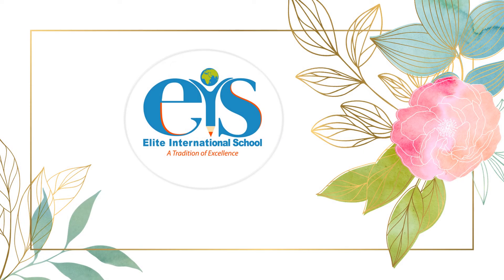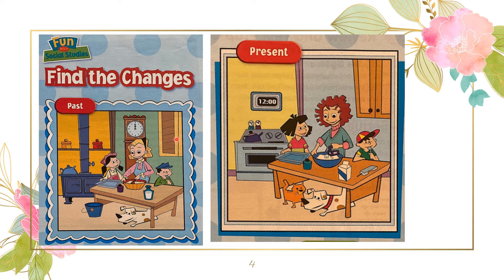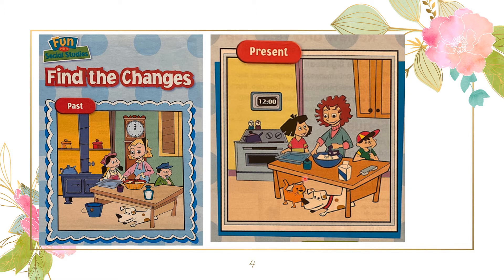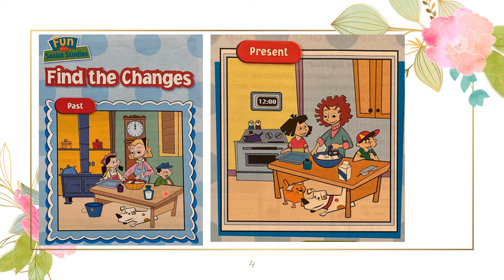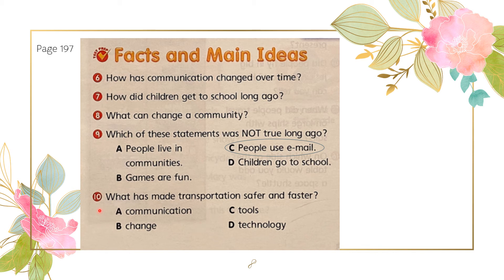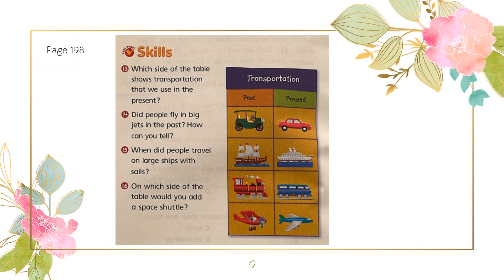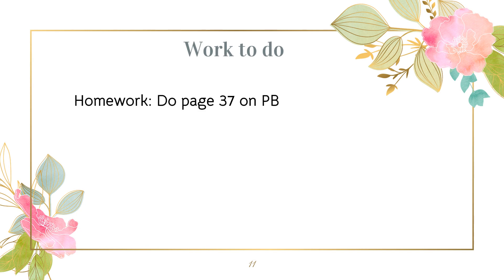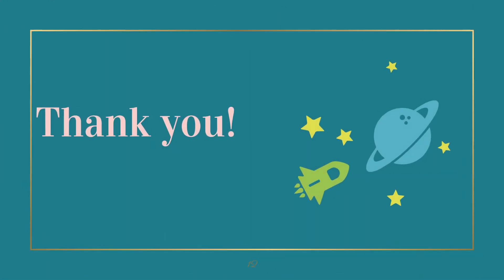Grade 1 SST Fun with Social Studies Find the Changes